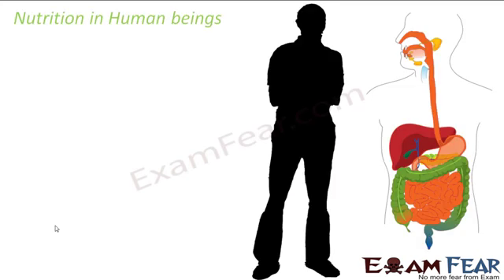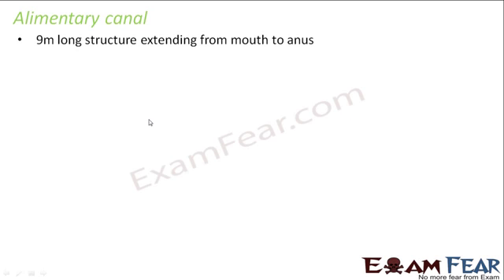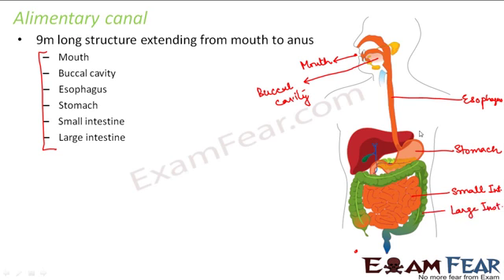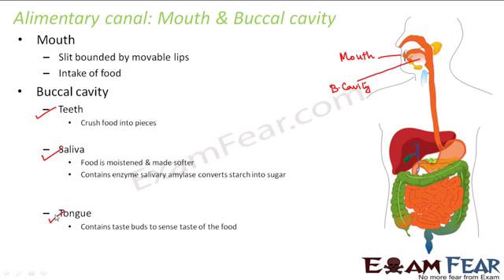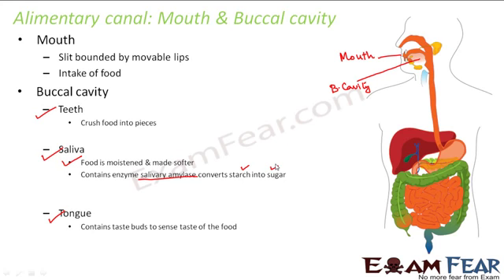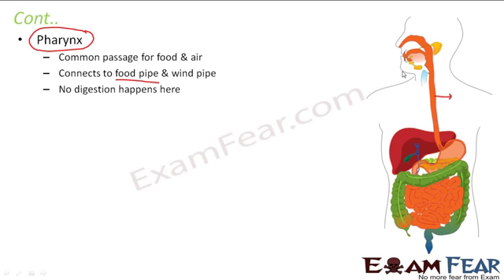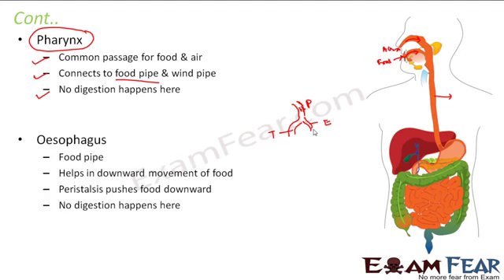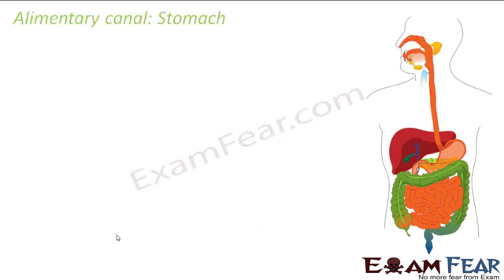Life process class 10(8)